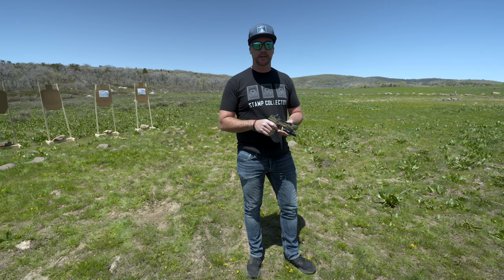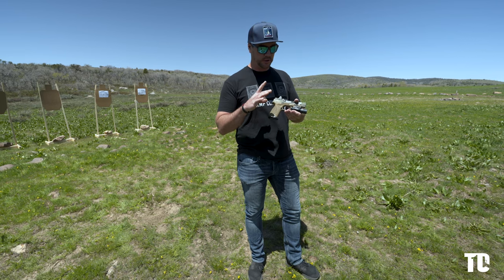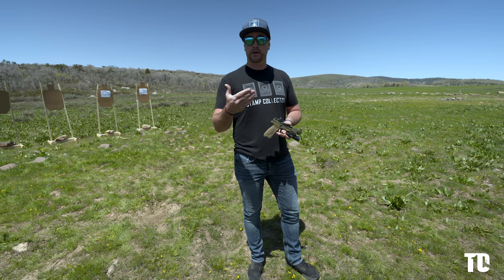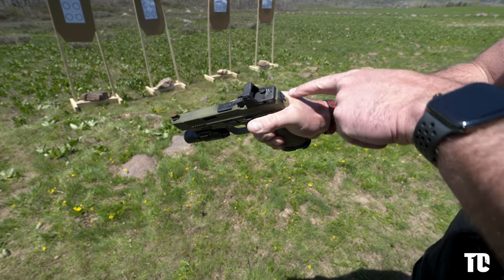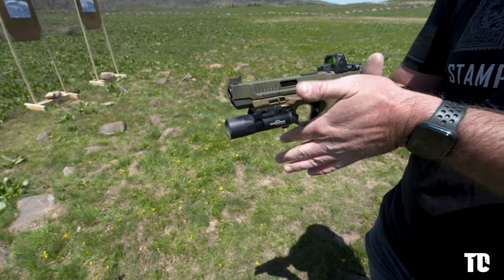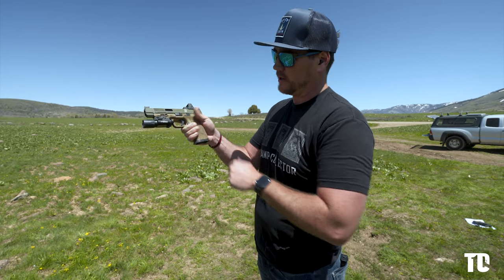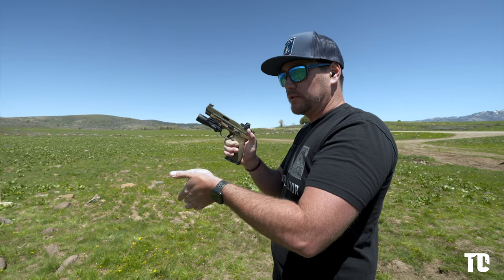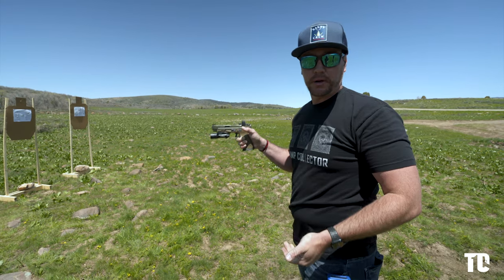Recoil Management w/ T1CS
Jared Clawson, CEO of Tier 1 Concealed, goes over some recoil management tips and tricks. Shooting an Agency Arms M&P 9 with factory 115 grain 9mm ammo. Be sure to follow @tier1concealed and @t1cs on Instagram!